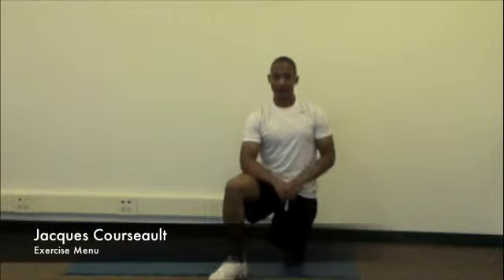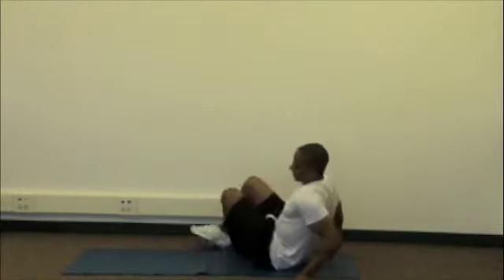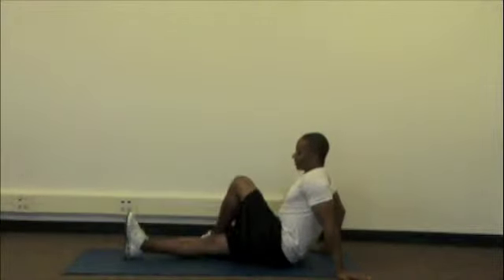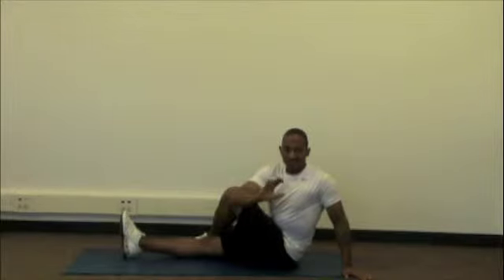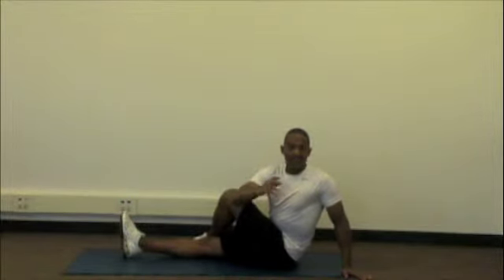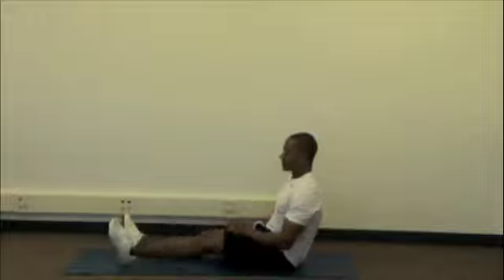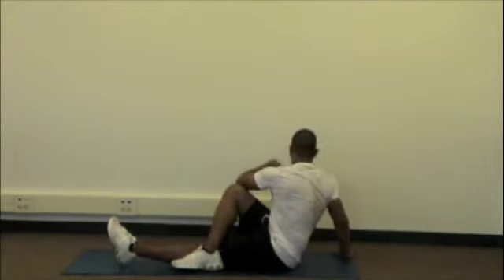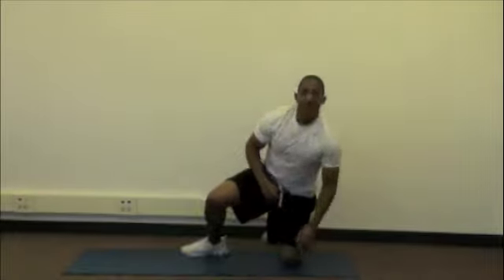Exercise Menu- Twist Back Stretch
Exercise Menu Chef, Jacques Courseault, demonstrates the Twist Back Stretch